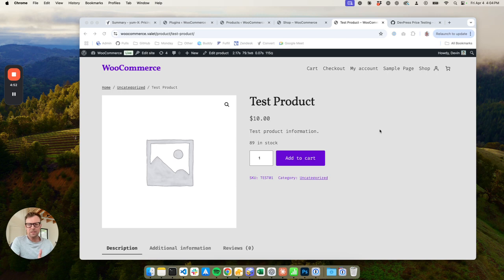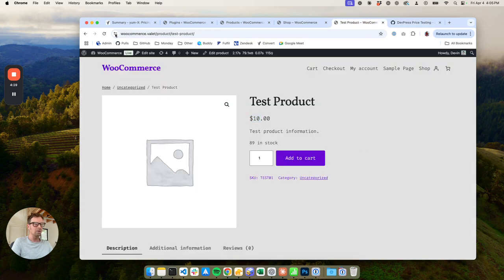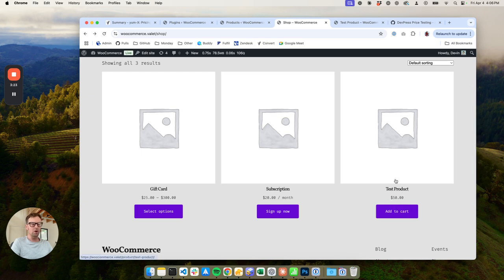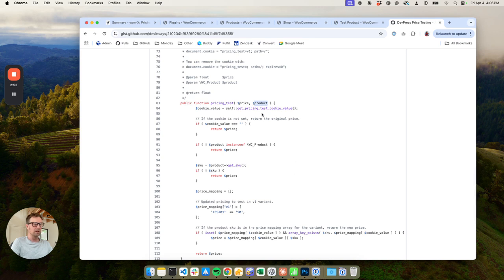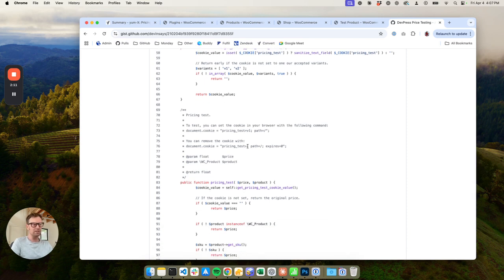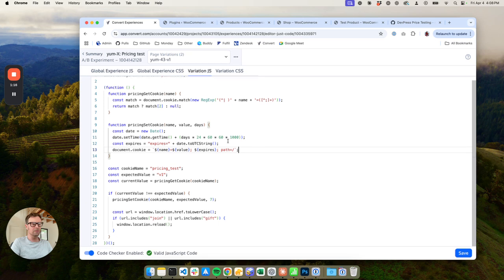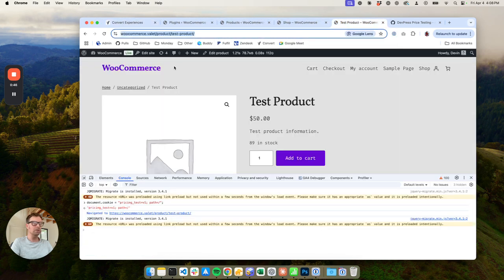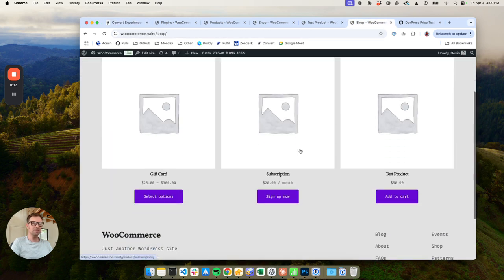How to run an A/B pricing test in WooCommerce.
Walks through how to test up a pricing test in WooCommerce.